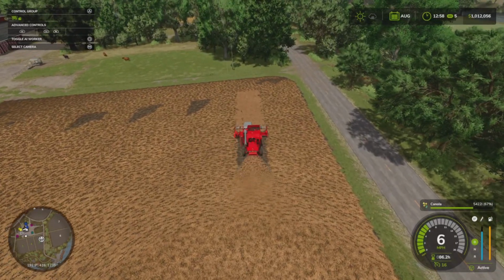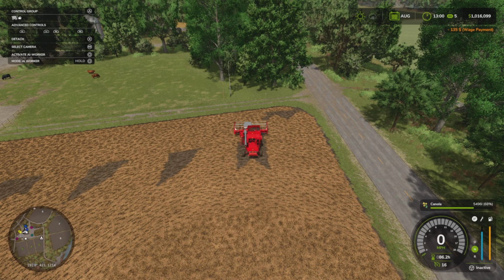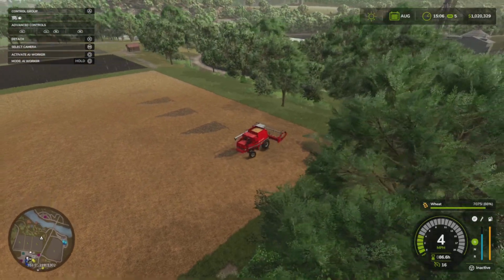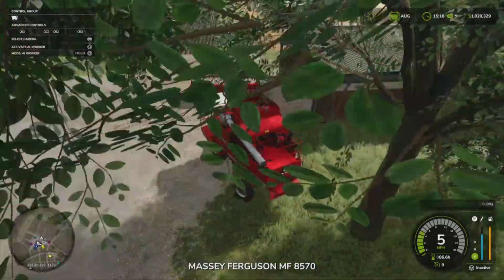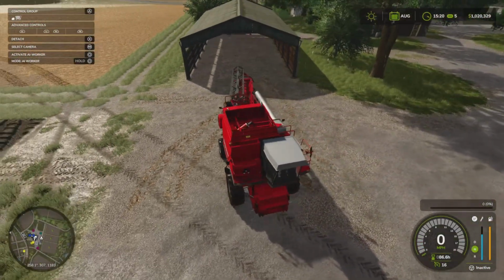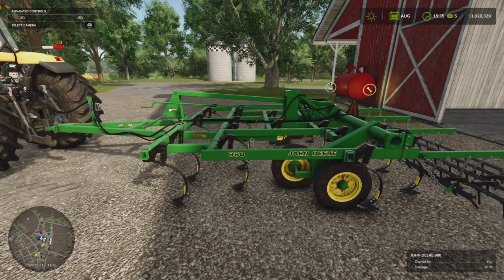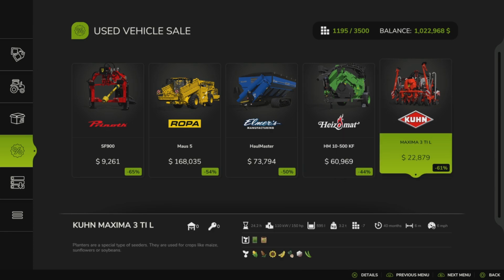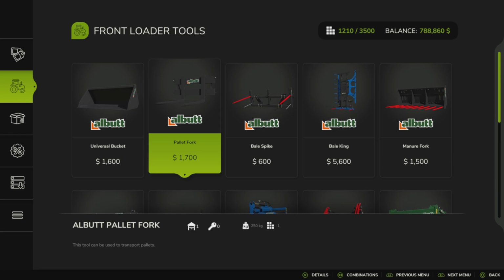FS25 Jennifer Farms Ep2 2024_12_01